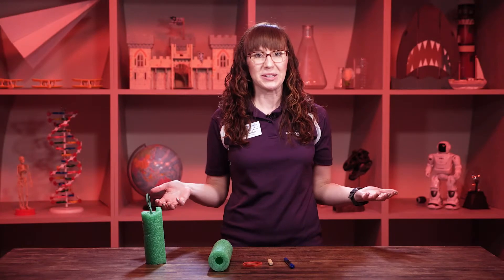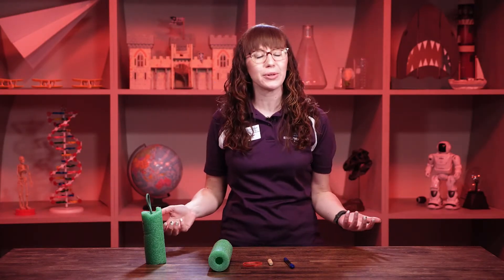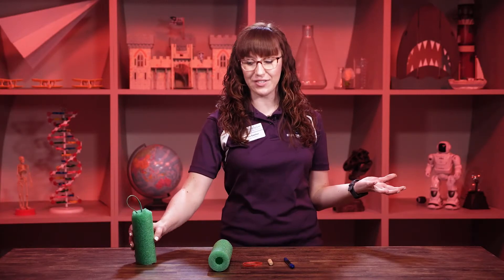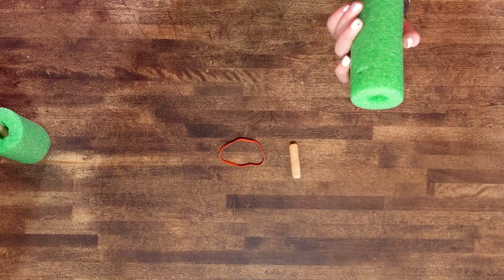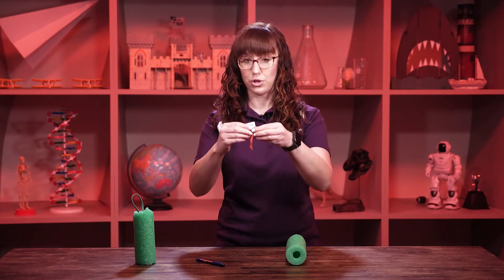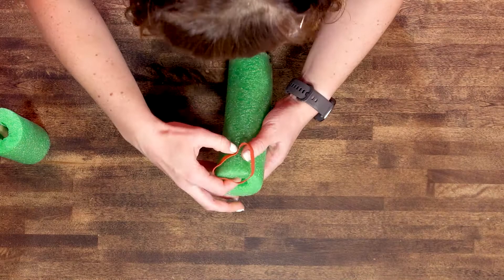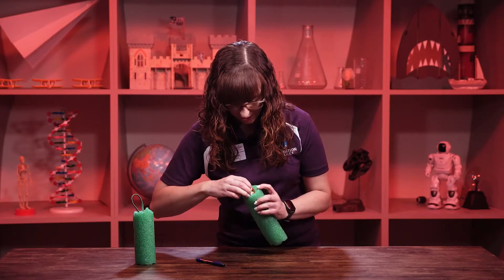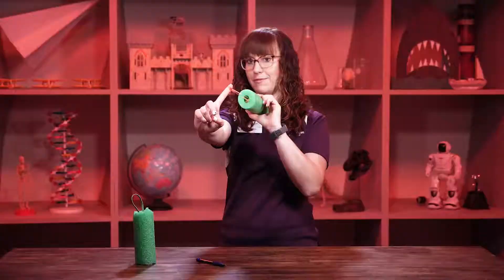Engineer a pool noodle rocket | STEM Activity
3, 2, 1...ignition! It takes a lot to send rockets and shuttles into space. In this video, Educator Erica talks about one of the principles used to get a ship into orbit with a fun activity future rocket scientists can do at home.